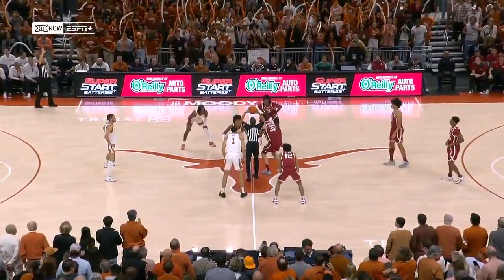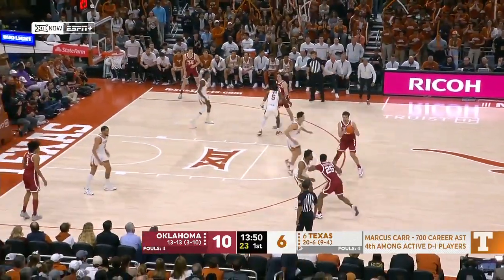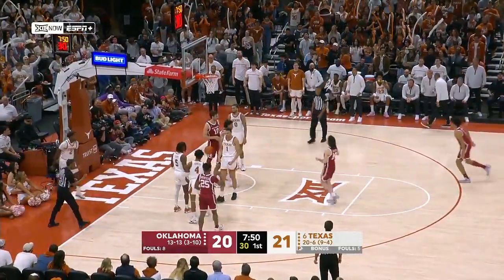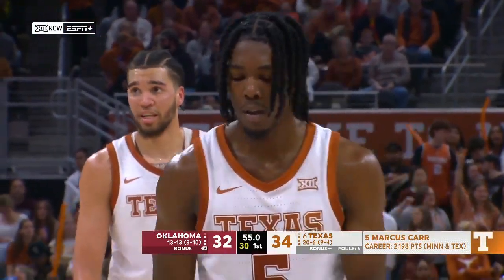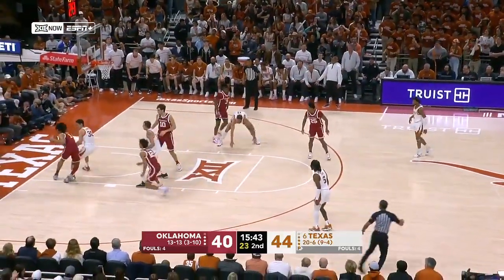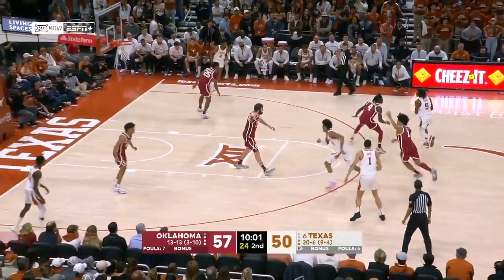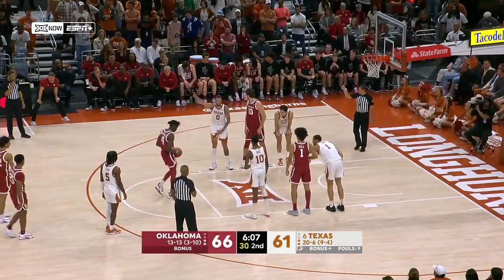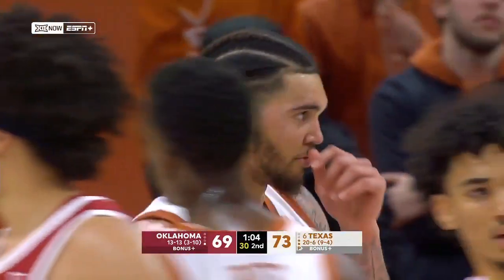Texas vs Oklahoma | 2023.2.18 | NCAAB Game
Texas Longhorns vs Oklahoma Sooners